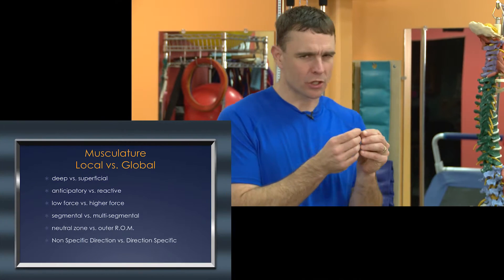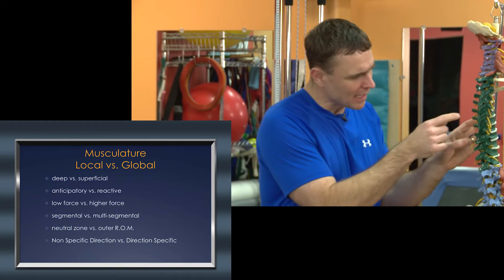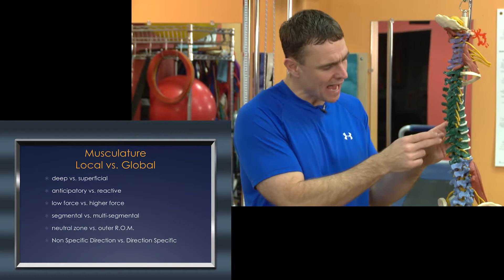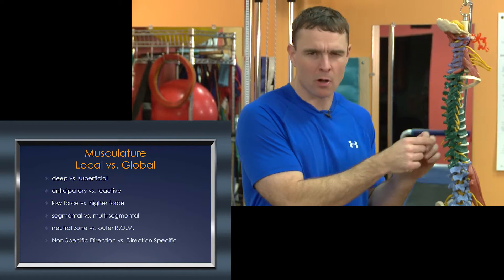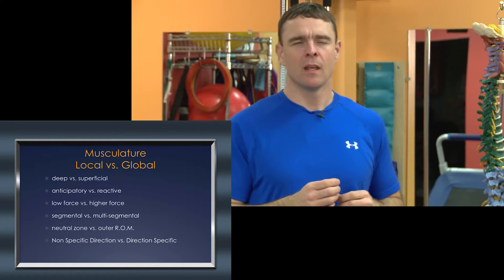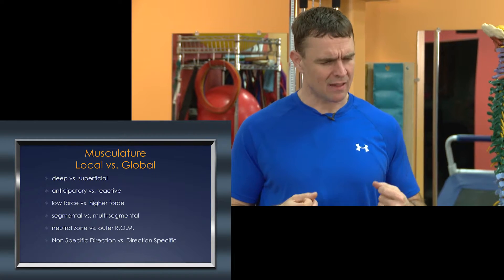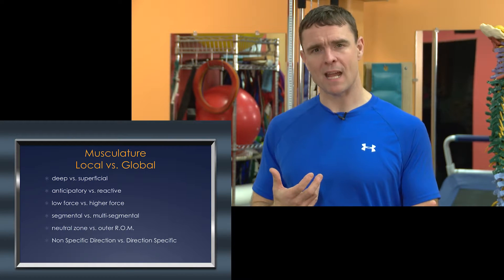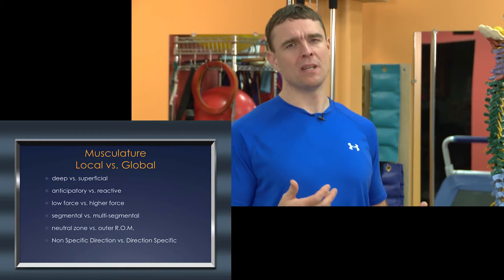Eric Beard: Global vs Local Musculature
Here we learn the difference between global and local musculature in this opening section from Eric Beard's lecture on thoracic mobility.